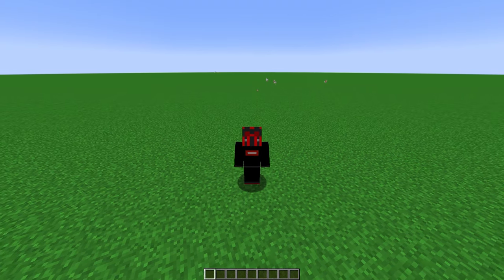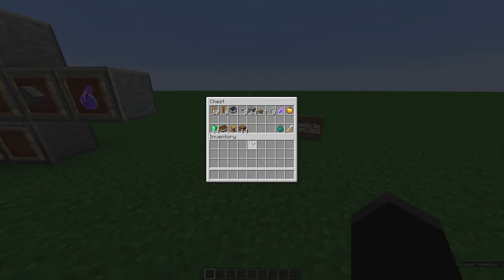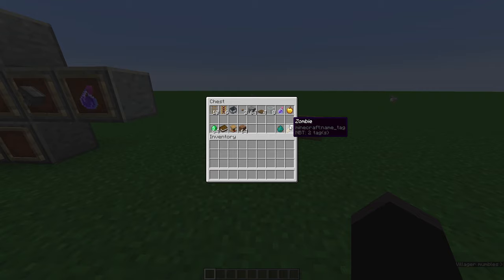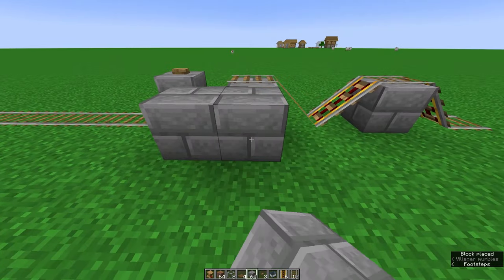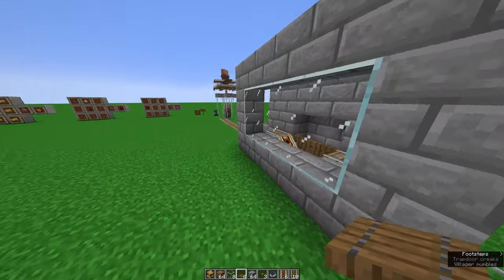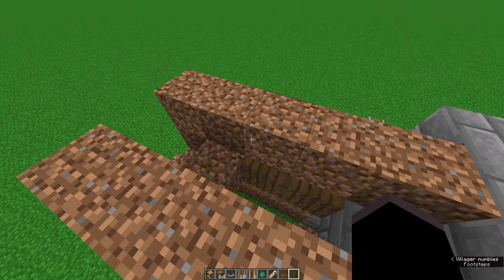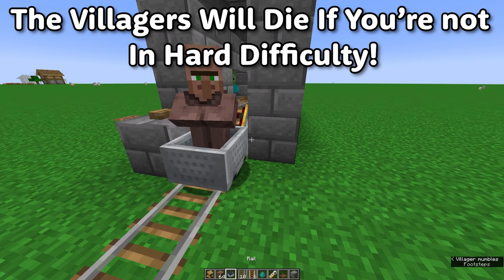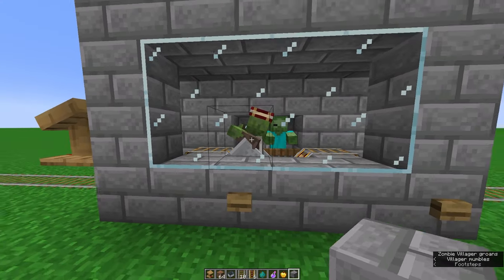Easy Zombie Villager Converter For Minecraft 1.18+ (Minecraft Java Tutorial)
0:00 - Intro
0:14 - Materials For Converting Villager
1:00 - Materials For Building The Converter
2:14 - Building The Farm
5:02 - Getting A Zombie In
5:54 - How To Use The Converter
8:25 - Outro